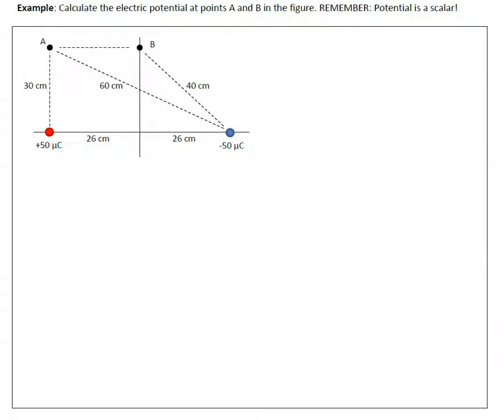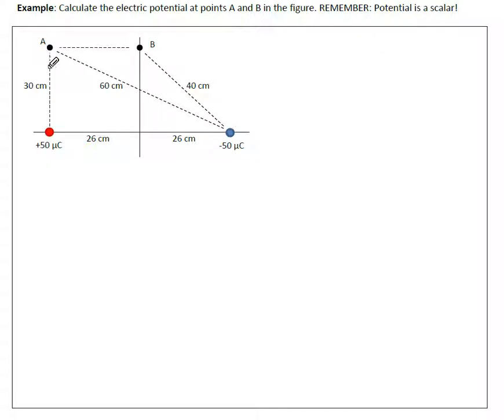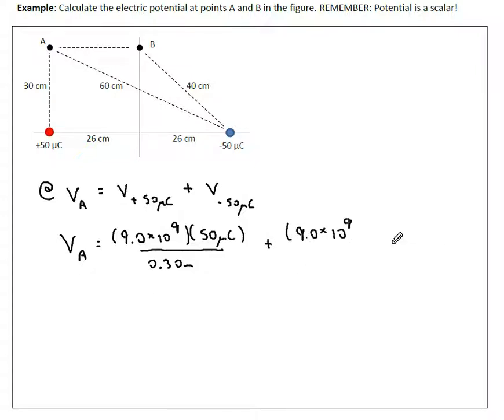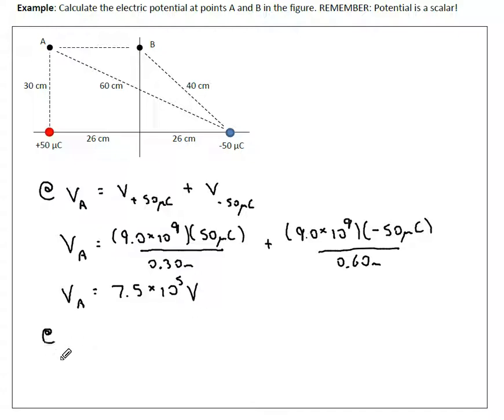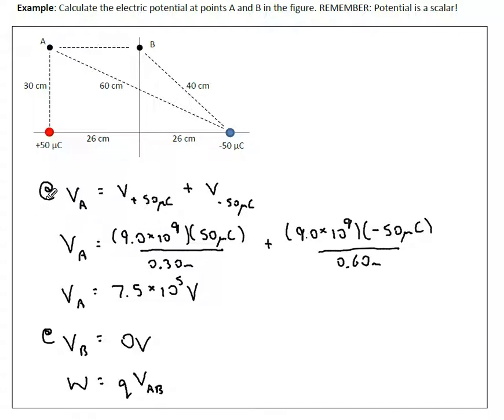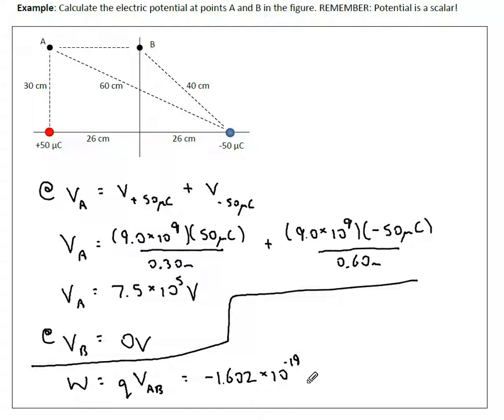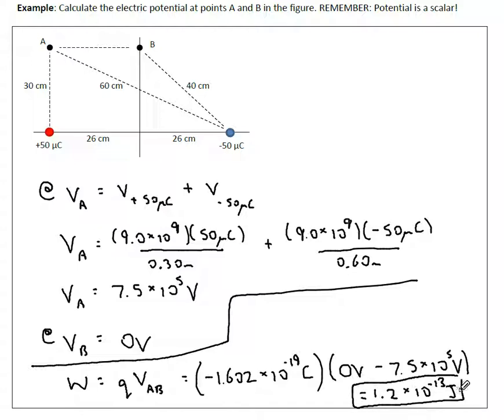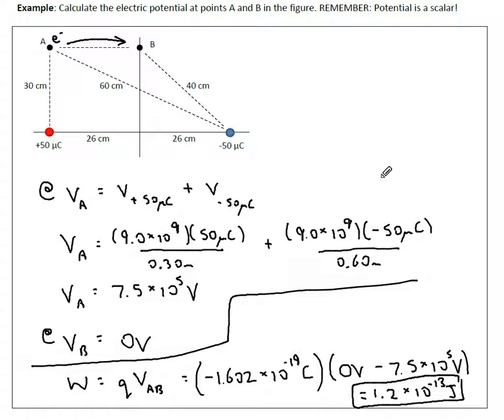U6 Electrostatics 4 Q4